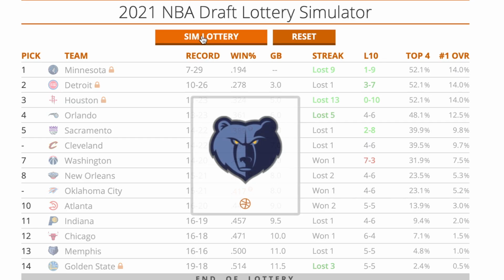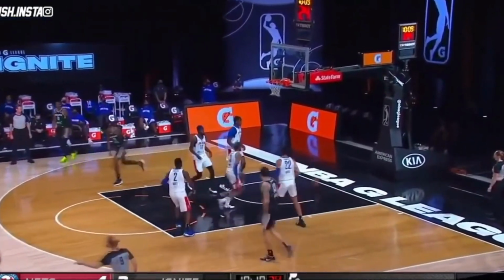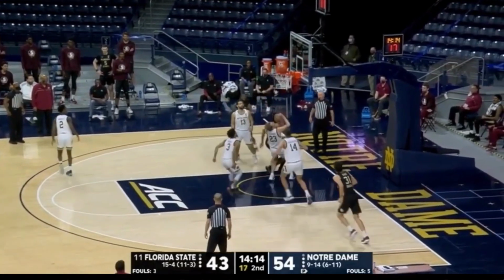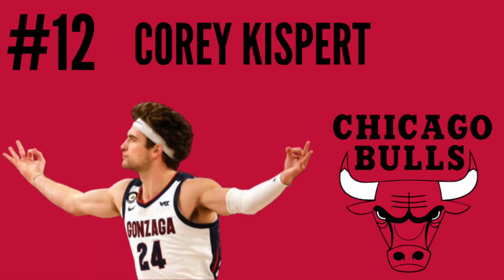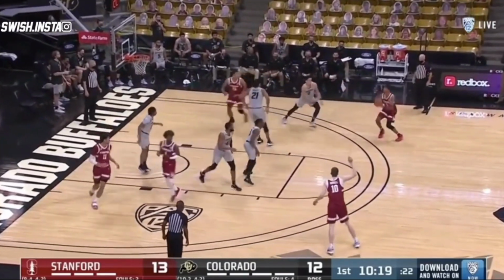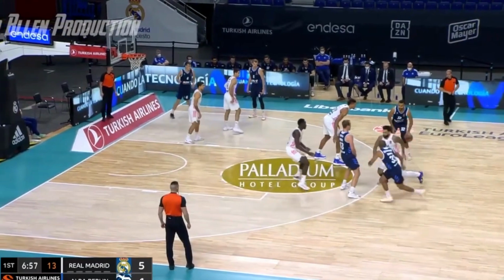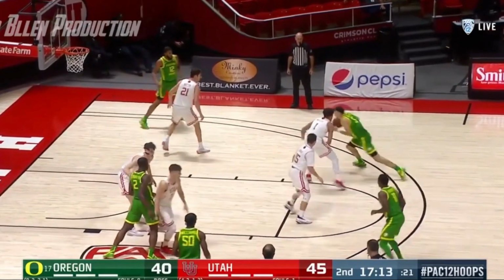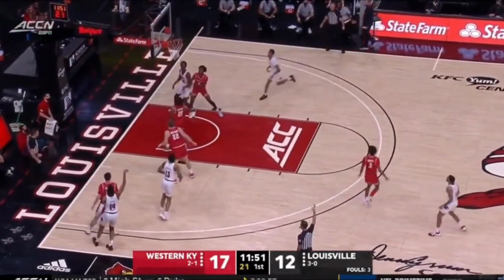2021 NBA MOCK DRAFT 1.0 | Pre March Madness Edition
I do my best to project the impossible here and give you guys a mock draft right before we enter the most exciting time of the year. I considered my own personal big board as well as team fit in putting this together, and obviously, THIS IS MARCH, so things will change between now and Draft Day. That said, this is where I'm at with this class right now.

Thanks to the following for video. I own NONE of the content.
KnicksDraft
Swish
The Scouting Rapport
The Guard Show
The Draftmatic
Tremendous Upside
Bllen
AIR Highlights
2for1 Hoops
National Basketball League
CPH2K
ID Prospects